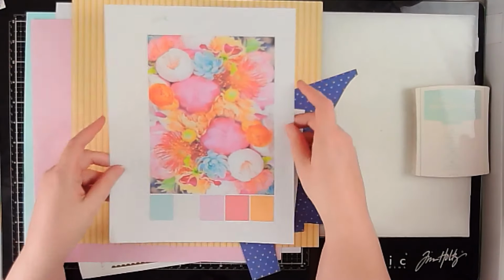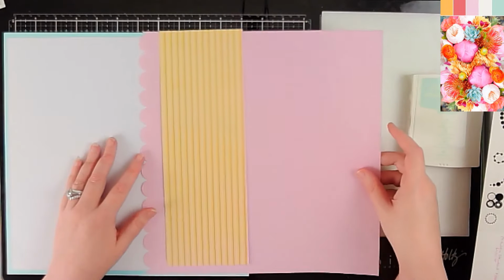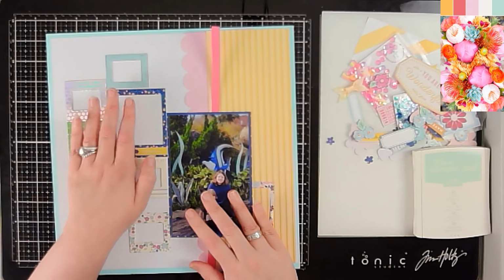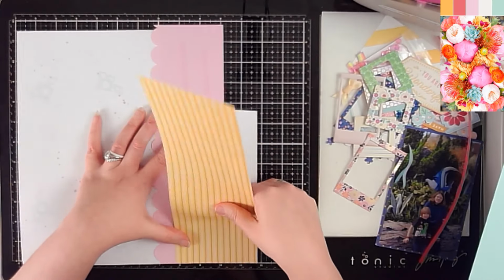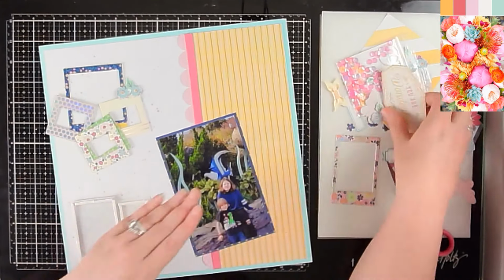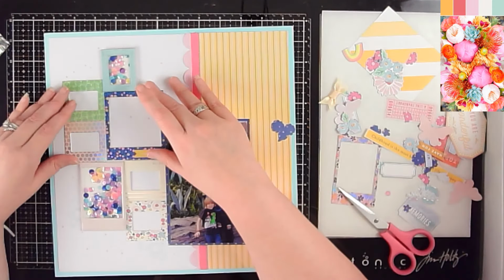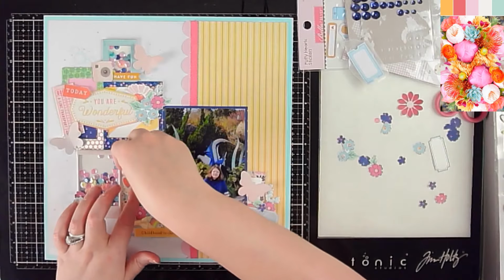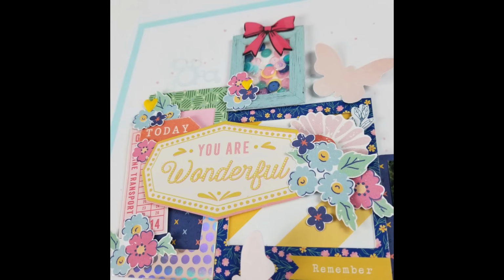Scrapbook Process Video: You are Wonderful